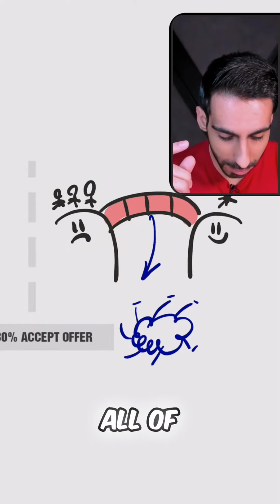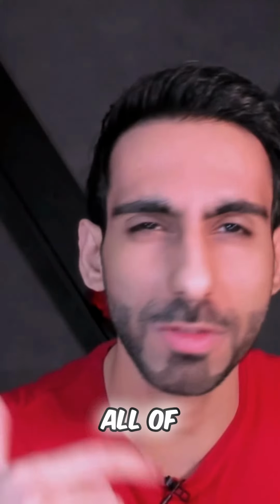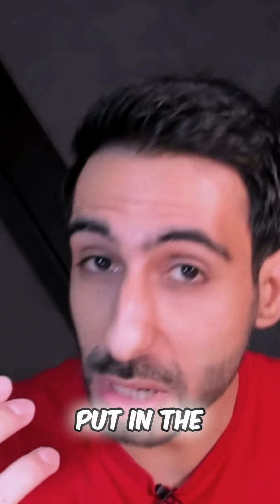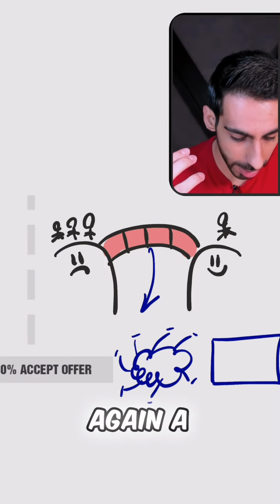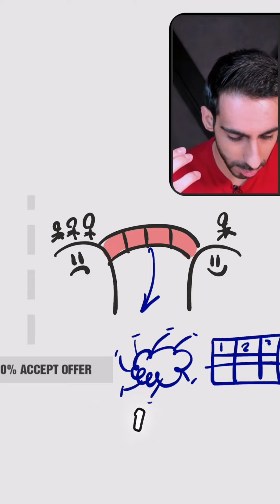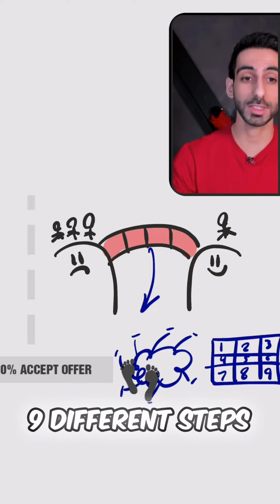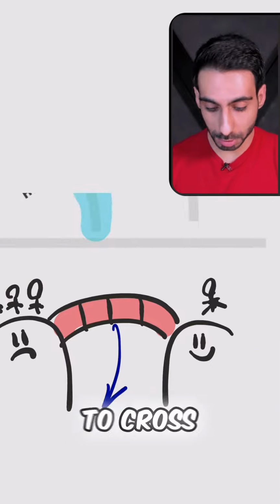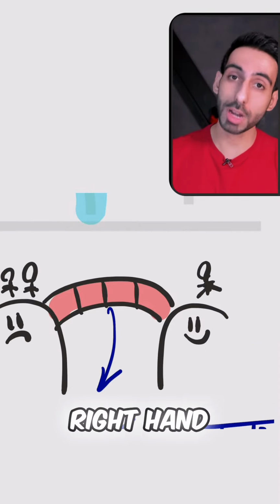How to design a group coaching program - step by step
Designing a group coaching program is simple but not always easy.

Here's how we do it step by step.